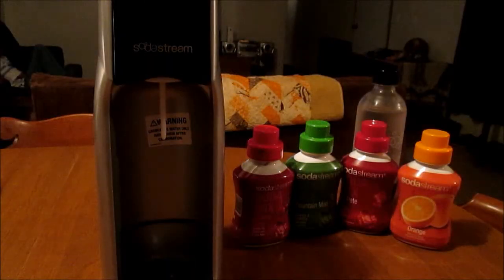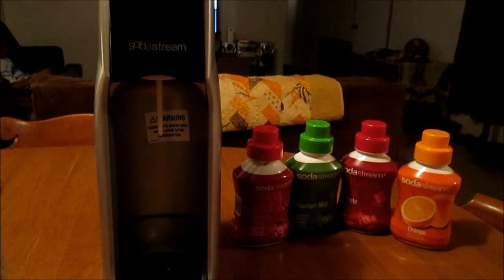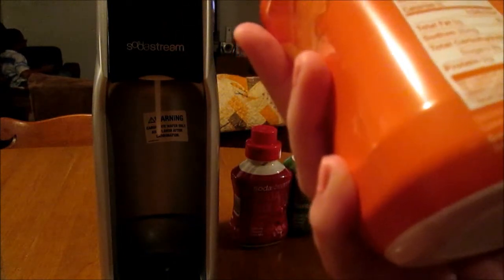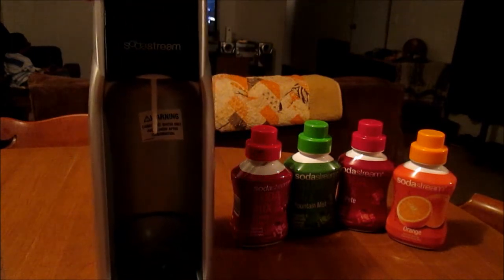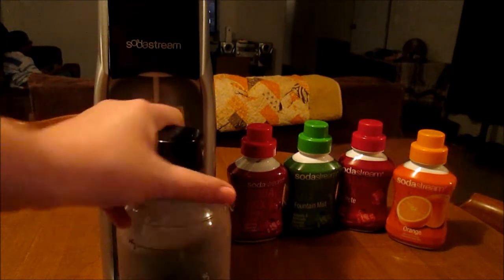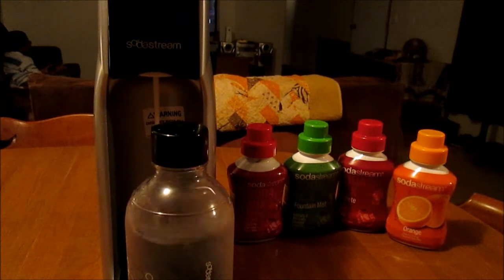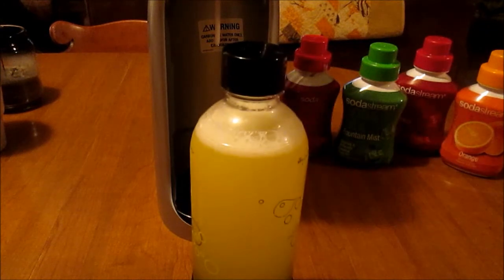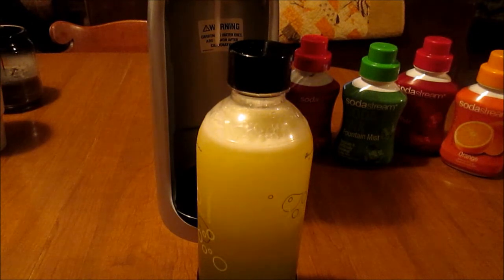VEDA DAY 11 | SODASTREAM!!